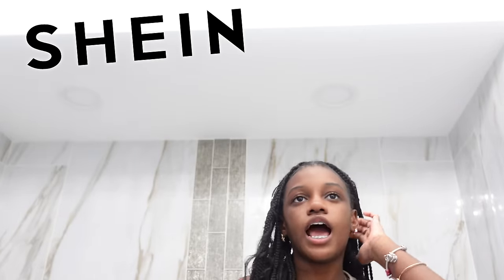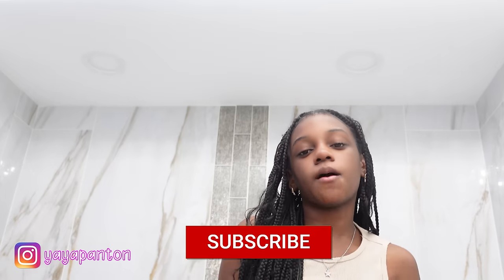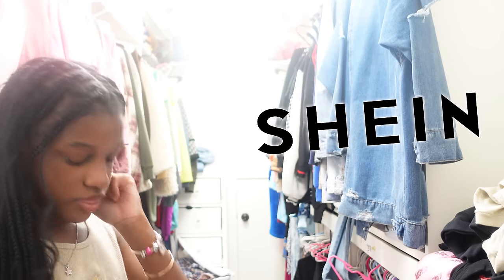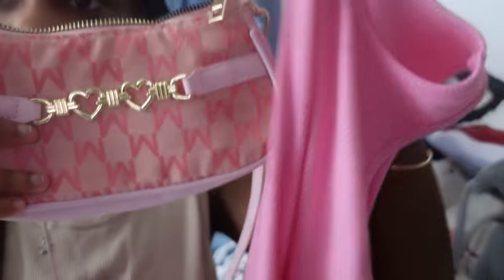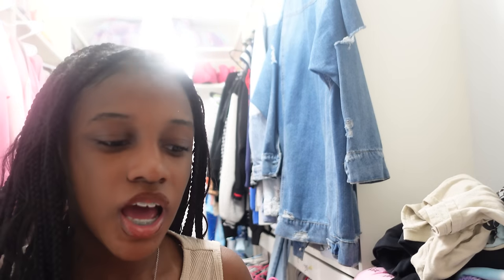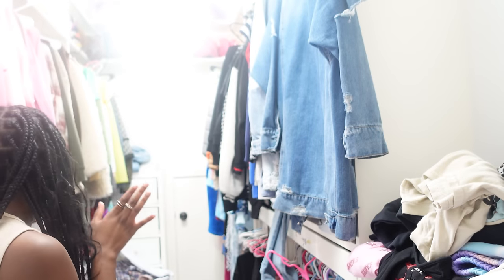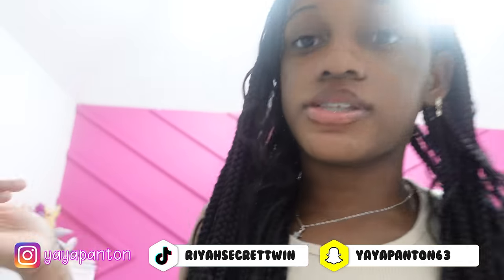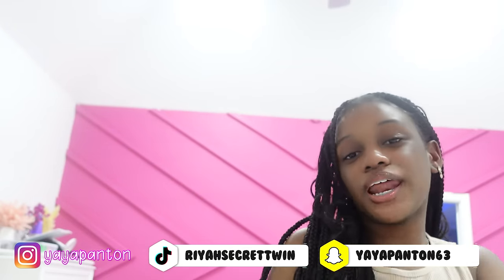PACK WITH ME TO GO OUT OF TOWN